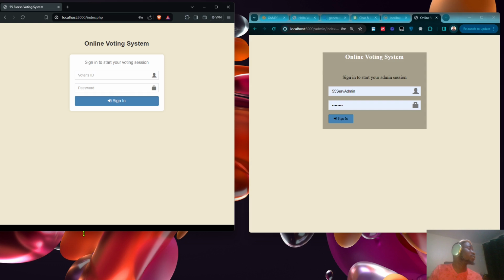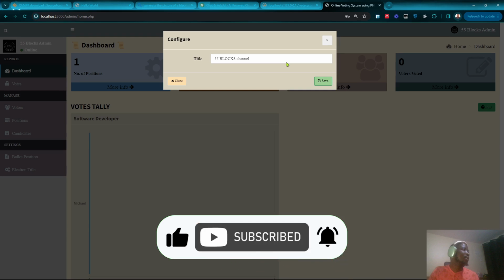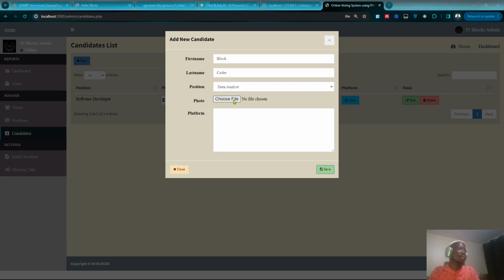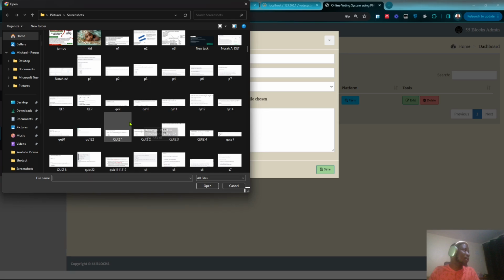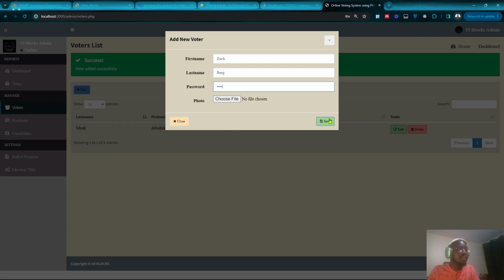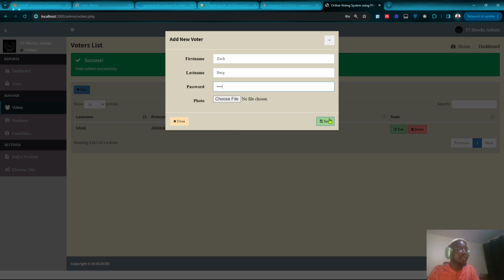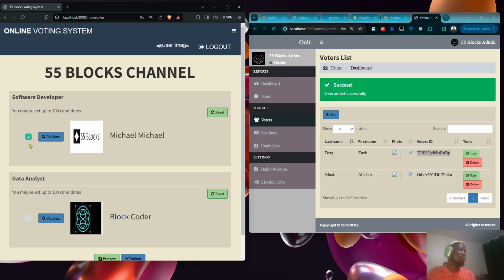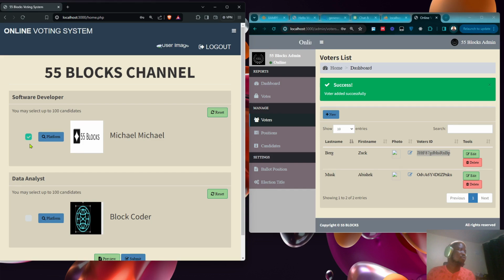Build a Complete Voting System in PHP & MySQL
Complete voting system using PHP and MySQL! 🚀 In this video, we'll guide you through building a fully functional voting application from scratch.

What You'll Learn:

Creating the database and tables in MySQL
Building the backend with PHP
Designing the frontend with HTML and CSS
Implementing user authentication and session management
Handling vote submissions and storing results
Displaying live voting results